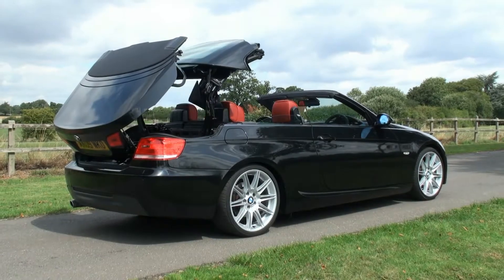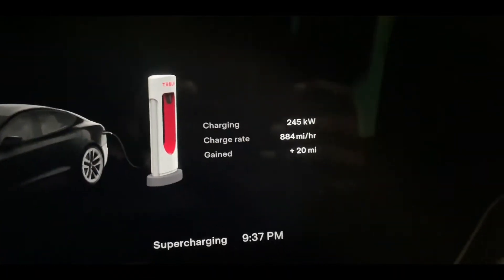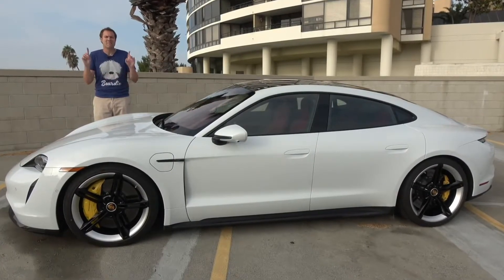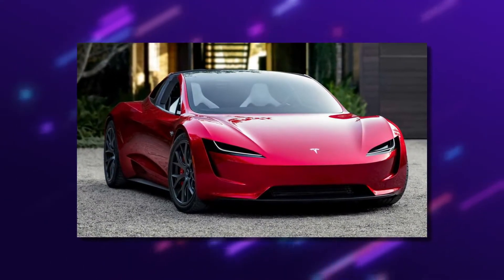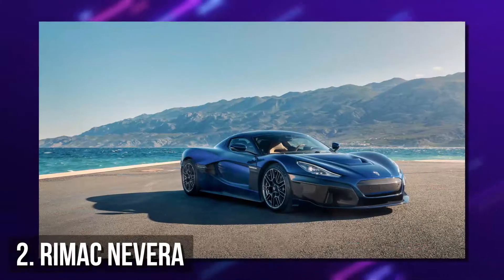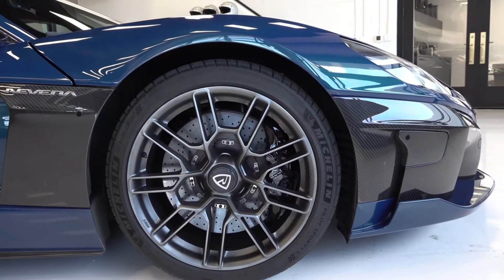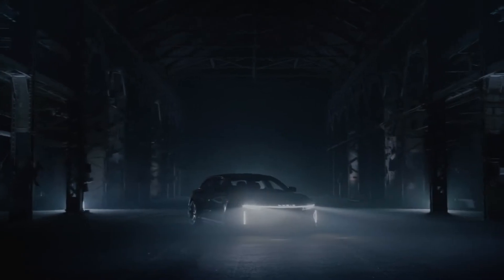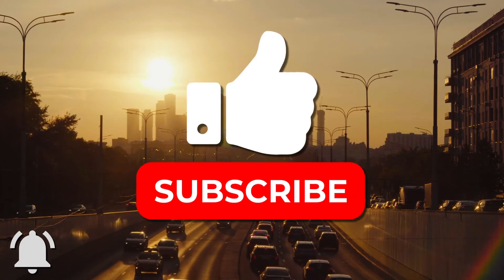Top 5 Fastest Electric Cars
The invention of cars was amazing, but the invention of electric cars was super amazing — majorly because of the incredible features embedded in them. The features include, the speed limit, high class technology, exterior and interior appearances, designs and so much more.
Watch this video to the end to know the Top 5 fastest Electric Cars.

5. Tesla Model S

With the longest range and quickest acceleration of any electric vehicle in production, Model S Plaid is the highest performing sedan ever built. All Model S powertrains, with updated battery architecture, are capable of back-to-back, consistent 1/4 mile runs.

Model S platforms unite powertrain and battery technologies for unrivaled performance, range and efficiency. New module and pack thermal architecture allows faster charging and gives you more power and endurance in all conditions.